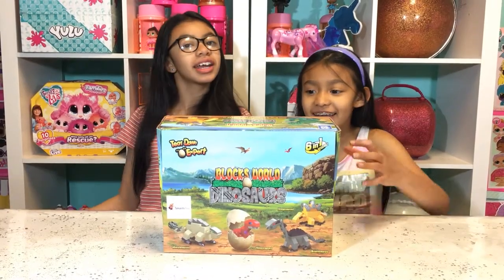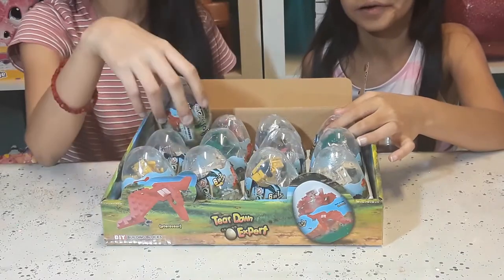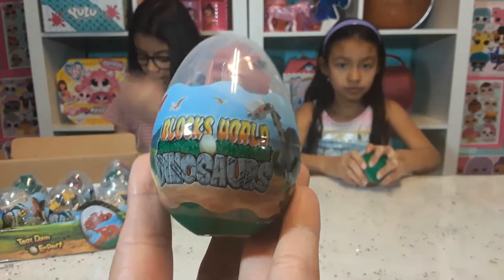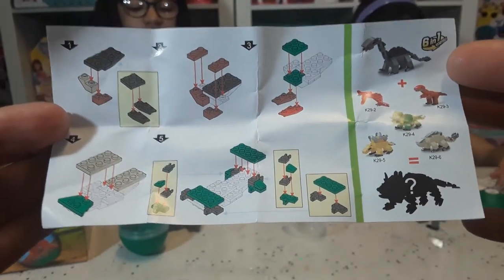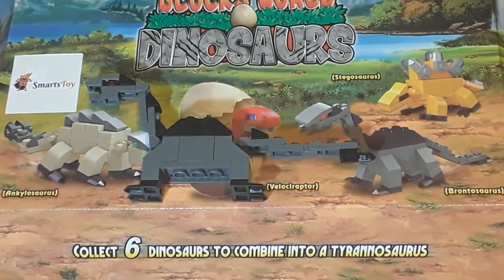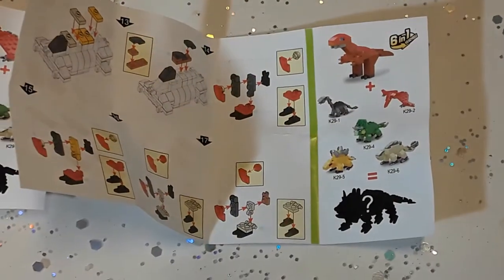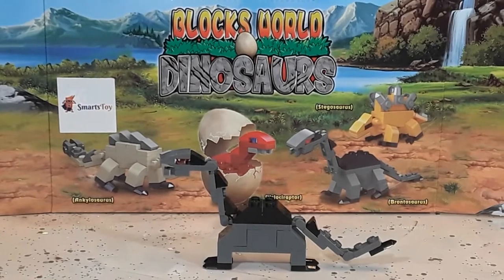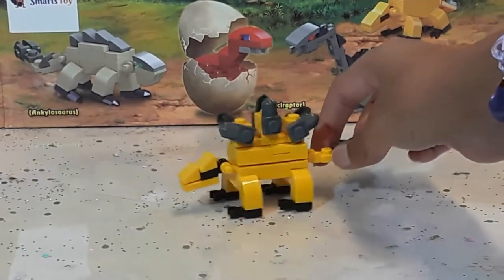BLOCKS WORLD DINOSAURS+DINOSAURS EGGS BY SMARTTOYS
whoo hoo!! we had so much fun building these awesome BLOCKS WORLD DINOSAURS+DINOSAURS EGGS BY SMARTTOYS
OMG these also come with a super surprise one, putting them all together will make the AWESOME TYRANNOSAURUS
COLLECT 6 DINOSAURS TO COMBINE INTO A TYRANNOSAURUS

HERE IS WHERE YOU CAN BY THEM. CLICK LINK THIS WILL BE A PERFECT GIFT!!

JUSTICE GIRLS WITH HEART AMBASSADORS.
BE KIND,BE NICE AND BE HAPPY !
and you don't want to miss it so go ahead and join the fun!
LEAVE US A COMMENT WE LOVE READING YOUR COMMENTS!💖😊

GUYS YOUTUBE HAS DISABLED OUR COMMENTS SO HEAD OVER TO OUR INSTAGRAM PAGE AND LEAVE US ONE THERE SEE YAA..

SPIRIT HALLOWEEN STORE TOUR 2019

MORE FUN LOL UNBOXING VIDEOS👇

LOL SURPRISE CONFETTI POP SERIES 3 WAVE 2 FULL CASE SWIN & SLEEPOVER CLUB LOL DOLLS HACKS HOW TO.

LOL SURPRISE CONFETTI POP SERIES 3 WAVE 2 FULL CASE LOL DOLLS HACKS BALL PLACEMENT DOLL OPENING

We are a kid friendly channel😊

You don't want to miss any of our fun videos everything we create is to make a positive impact kid friendly!

We love making videos ,toy reviews,challenges,  unboxings,skits and the most important like our mommy says having fun and be kind!

TOYS ARE DONATED TO CHARITY.💖
And donated to other country's when we travel
We are thankful for want we have and we like to share with others.
CREDITS